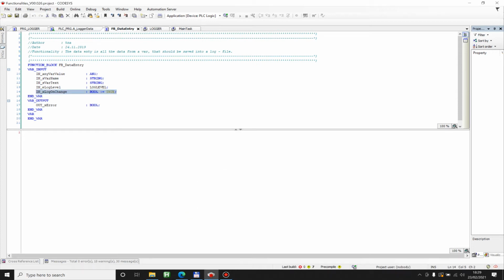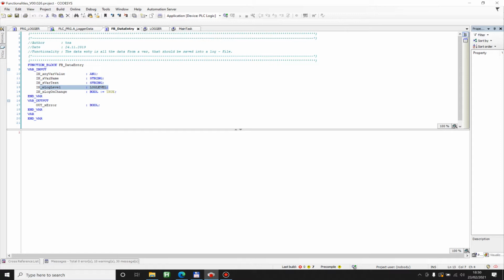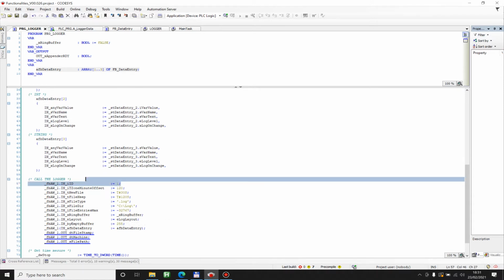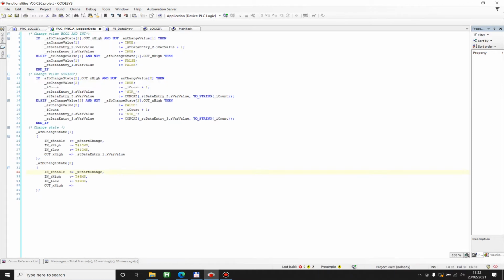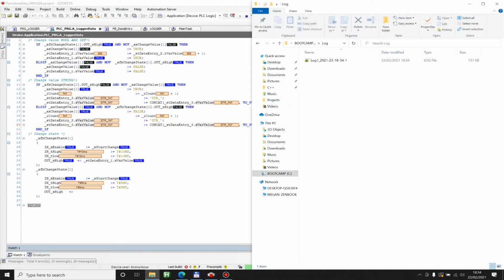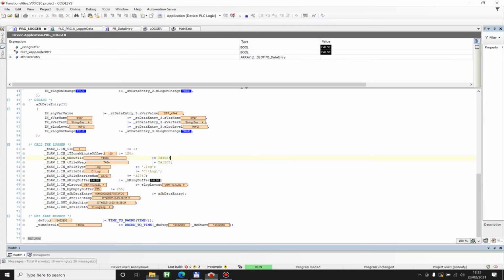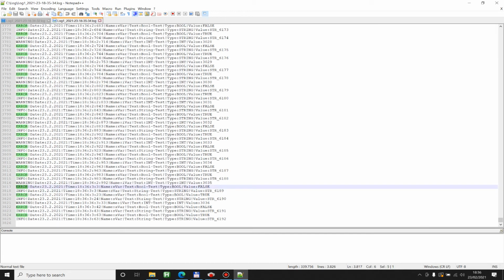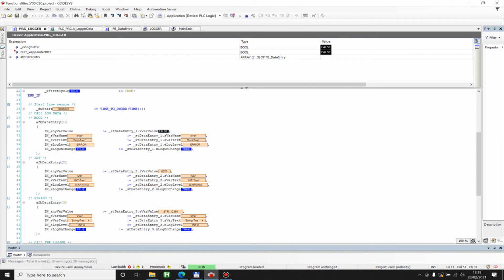CODESYS - Data Logger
With the AT&U data logger, you can log any type of variables you like into a logbook.
Through this process, you can easily find errors in the code. In this video 3 variables from type bool, int and string are stored on change.